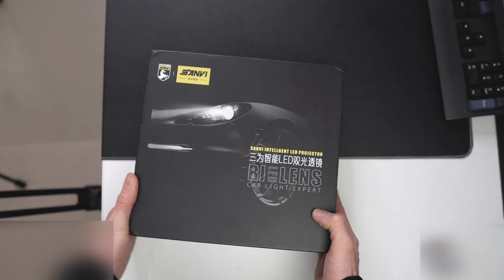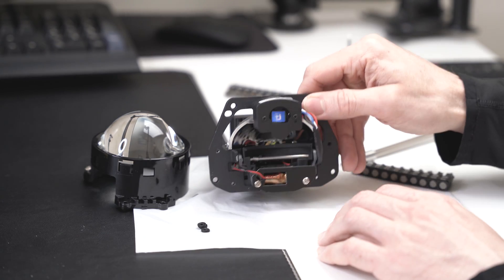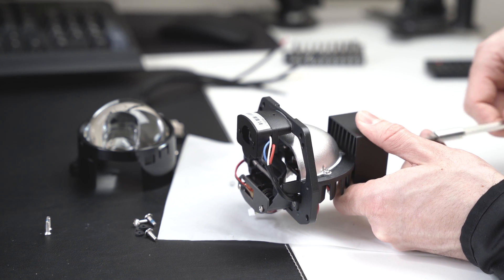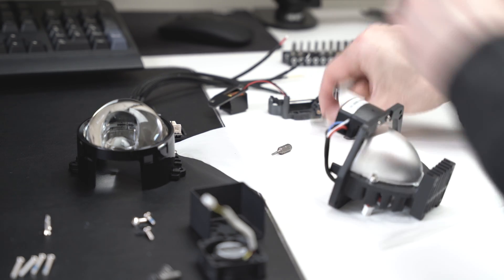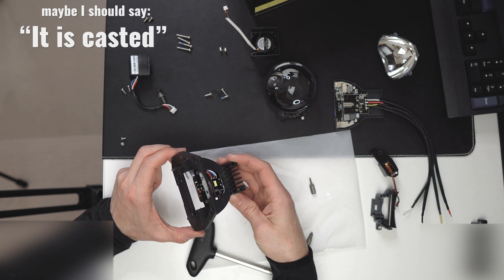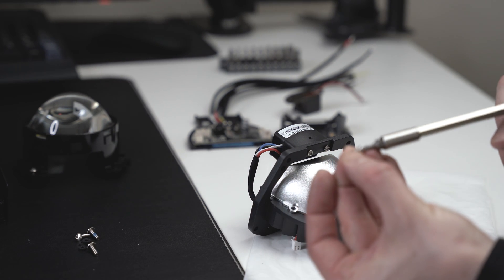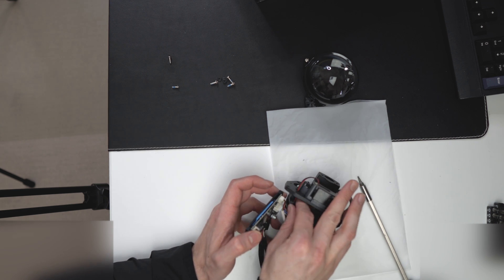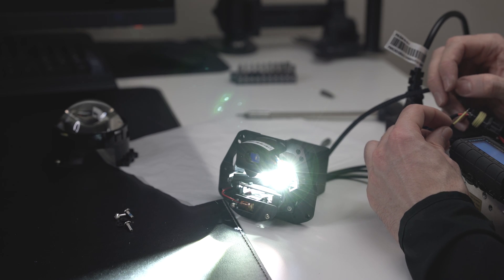Tri LED 3Inch Projector Lens - 66W - Teardown - What is inside - Headlight Laser Lens Alternative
Not one, not two, but Tri-Led Headlight LENS Projector - Teardown/How it is build/Quality Assessment.

Hi, I invite you to take a look at the Tri LED Headlight projector that really seams a better option than the LED Laser one that I have on my car. Also it has a better main beam ...

In the video you will be able to see:
* How the Tri LED projector is built
* What LED cells are inside
* How to reassemble the Tri LED projector
* Power usage
* Light output on the bench

⬇️⬇️ LINKS TO PRODUCTS MENTIONED IN THIS VIDEO ⬇️⬇️
# 3 Inch BiLED + Laser Headlight Projector